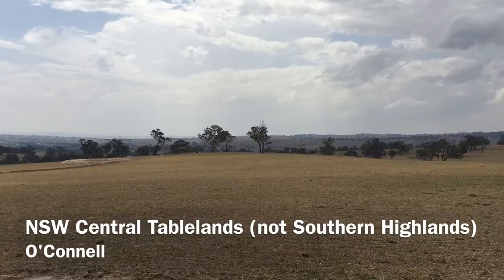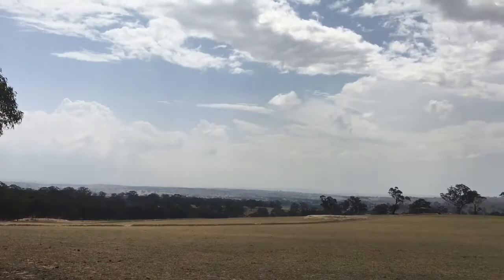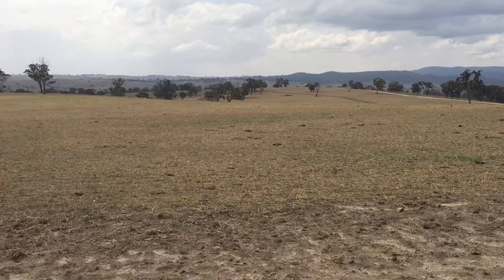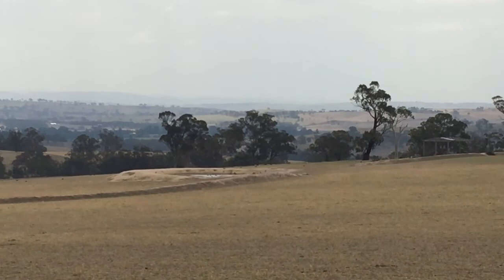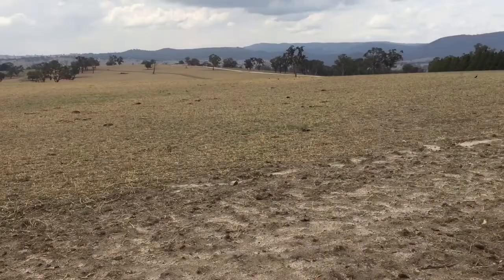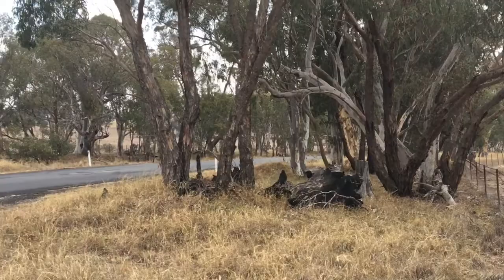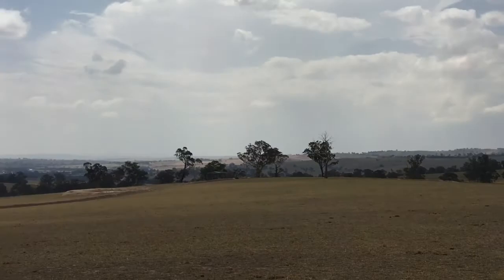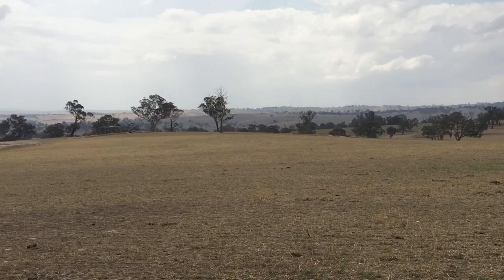Drought Breaking? A huge transformation of the Australian outback... (route to Camp Rockley)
Returning to cow country the change in the climate was huge. Two weeks ago the bushfire generated weather and 5.5 months of no rain created an ominous environment. Here the rains have come a few times, the dust settled, the blue sky is visible...

I'll finish this description another time...